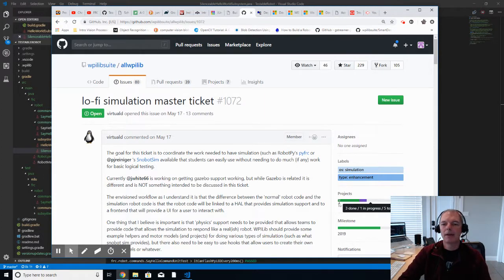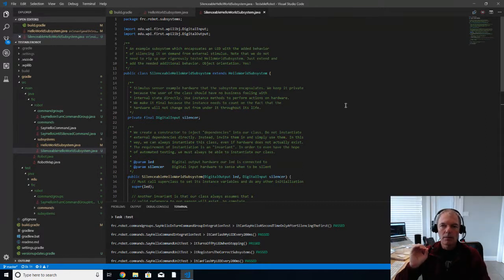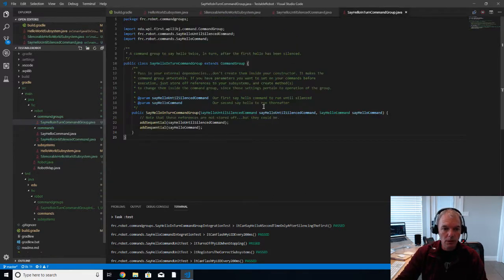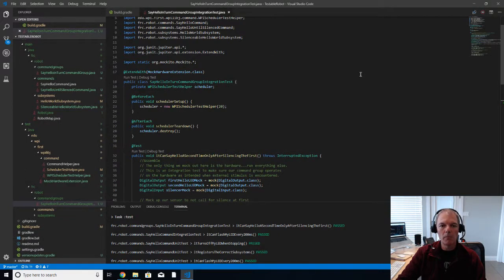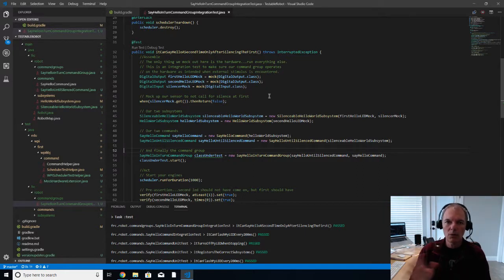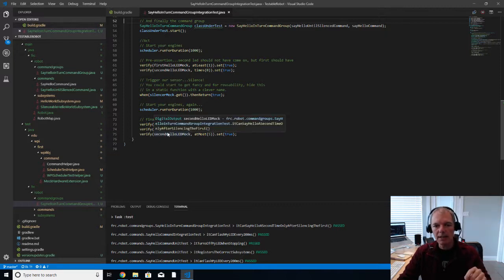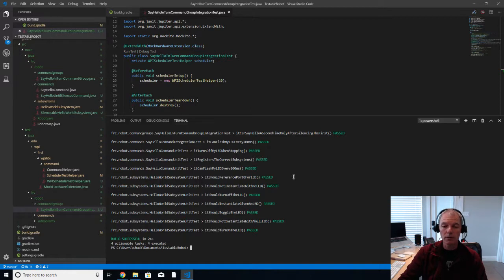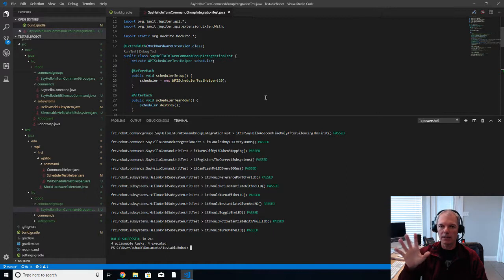Testable Command Groups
This is a follow up video to The TestableCommandRobot video. I extend my hello world template with an interrupt-able LED subsystem, an appropriate command and add a command group. I demonstrate how build a JUnit integration test for a two command sequential group using a digital input. I make use of the WPILib scheduler within a Junit test and show how to do it.

Big, Big Note: This is using BETA versions of WPILib. Things are not final and are likely to change. This may not be the final way you do this when the time comes. But I hope this gets you thinking about the possibilities, knowing that it can be done.

Chuck Benedict, Mentor, Spartan Robotics, Team 997